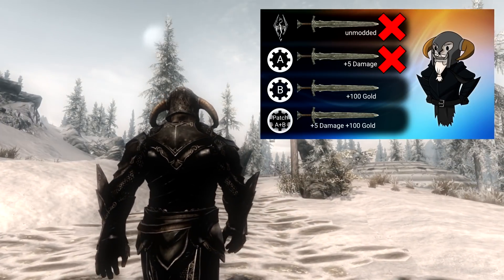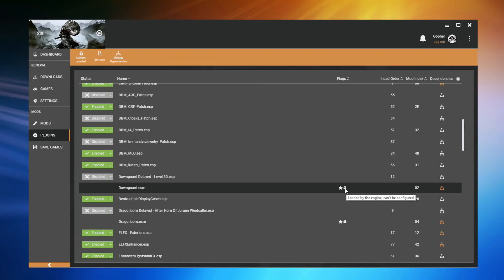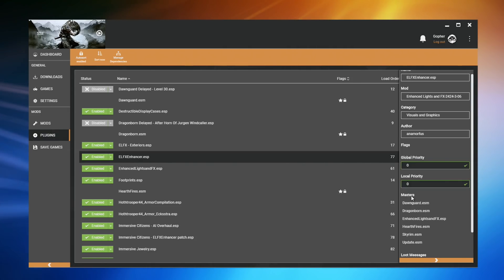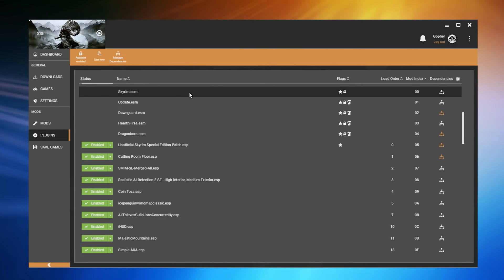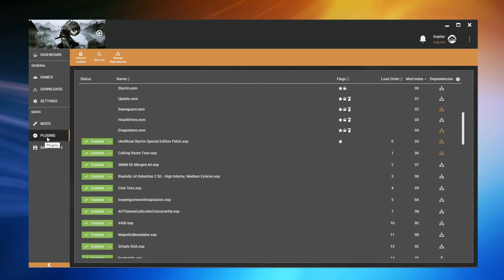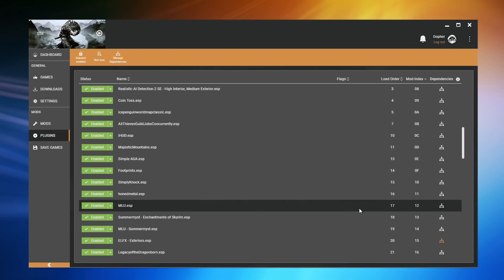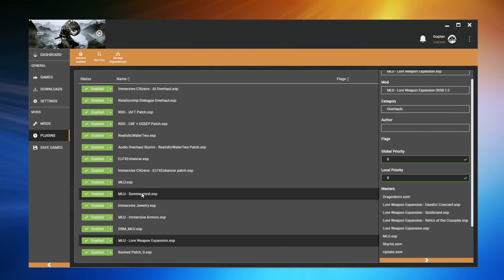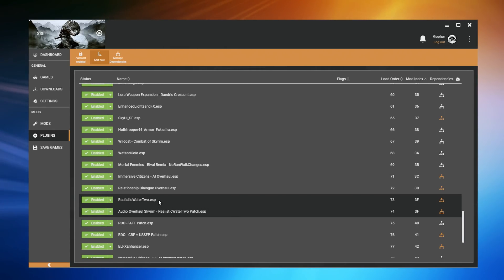VORTEX - Beginner's Guide #4 : Plugins and Load Order (OUT OF DATE)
Contents:
1:12 - Data Files (esm/esl/esp)
1:52 - Enable/Disable Data Files
3:04 - Data File Details : Viewing important information
3:36 - 'Master File' vs 'Master of' File
5:10 - Missing Masters
6:36 - Load Order: What is it? And why is it important?
9:02 - Managing your load order with Vortex